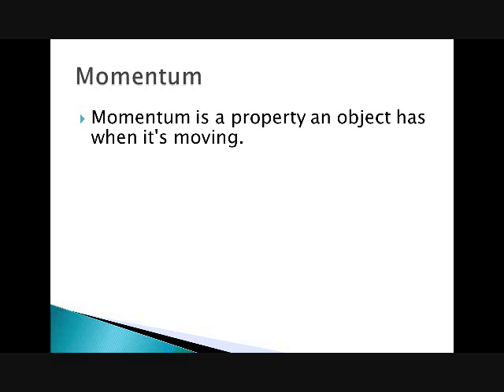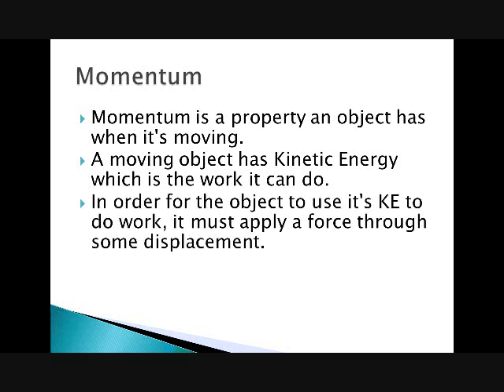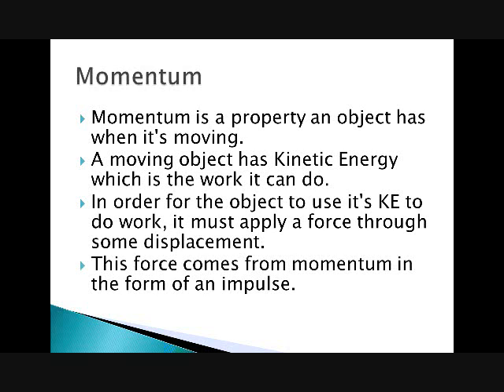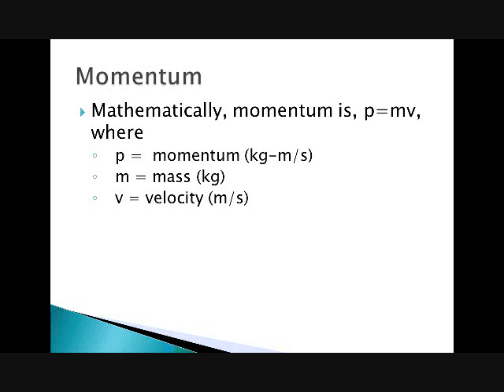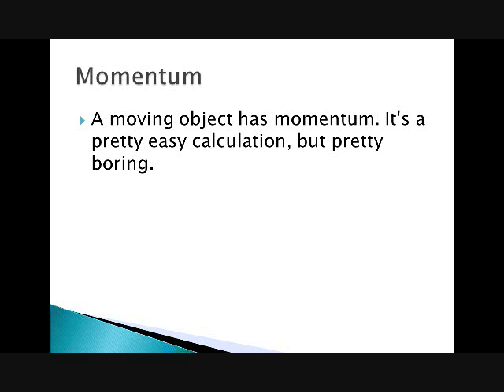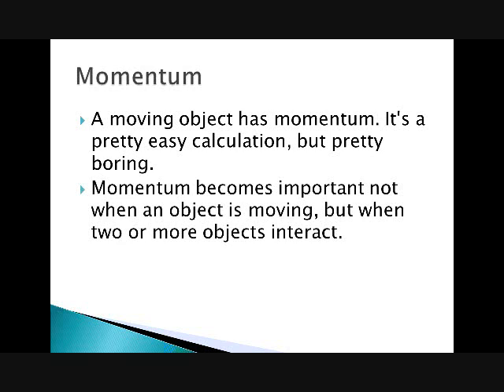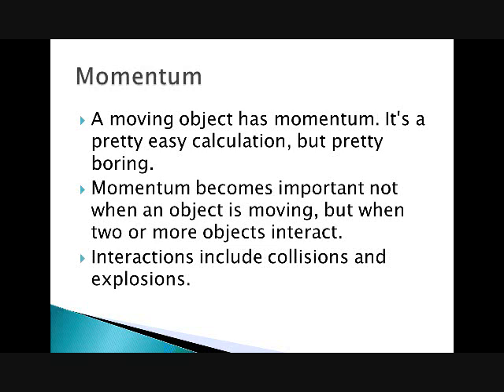Momentum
Physicks by Epperson, A 5-slide summary of momentum